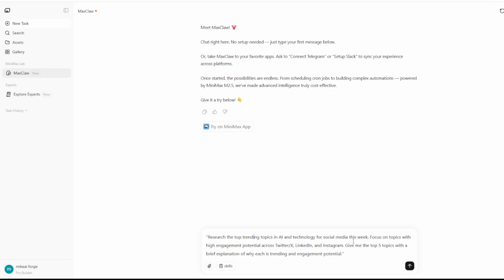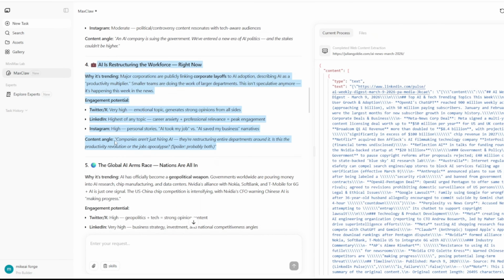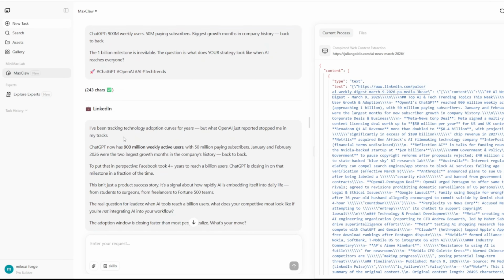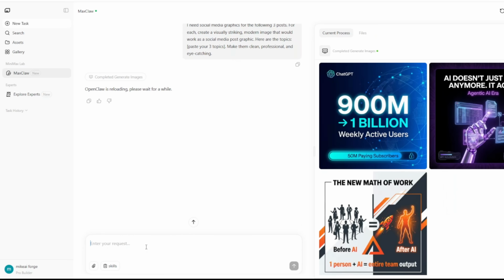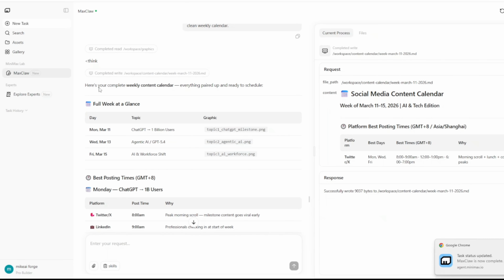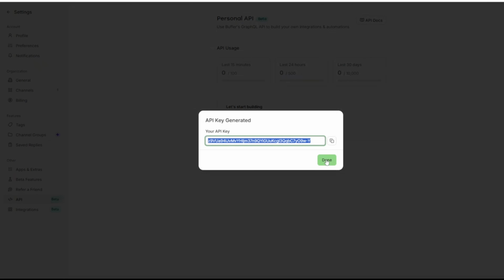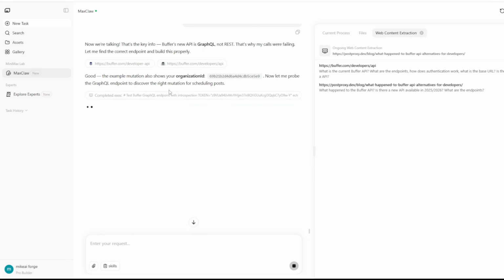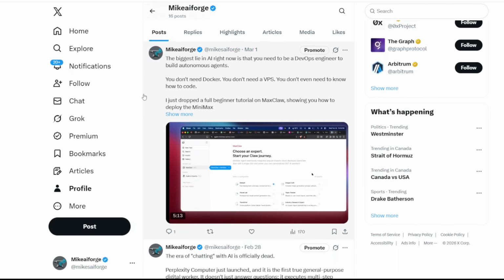MaxClaw Tutorial: Build an AI Agent (Shocking Results)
What you are about to watch is the absolute death of manual social media management. The results of this system are actually shocking. This isn't just another ChatGPT text generation video. I am going to show you how to build a fully autonomous AI agent that researches, writes, designs, and physically schedules your content 24/7.

This is a deep dive tutorial into MaxClaw. Watch as it autonomously navigates broken APIs, writes custom backend code on the fly, and manages a cross-platform content strategy without human intervention.

Unlock my Masterclass on MaxClaw and OpenClaw to build your own 24/7 AI workforce.

What you'll see in this video:
→ The Analyst: Real-time web search for trending AI topics
→ The Copywriter: Formatting platform-specific hooks for Twitter, LinkedIn & Instagram
→ The Designer: Generating multimodal, agency-quality graphics
→ The Developer: Autonomously bypassing broken APIs to connect to Buffer
→ The Result: A fully scheduled, multi-platform content calendar in minutes

⏱️ Timestamps:
0:00 — The Hook: The Death of Manual Social Media
1:00 — The Analyst: Real-Time Trend Research
2:34 — The Copywriter: Platform-Specific Generation
4:07 — The Designer: Multimodal Graphic Creation
5:49 — The Developer: Autonomous API Troubleshooting
7:06 — The Final Proof: Fully Scheduled Content
7:42 — Stop Doing Manual Work: Join AI Money Forge